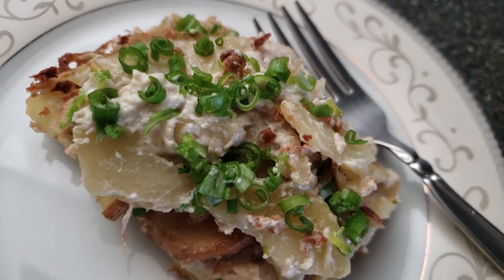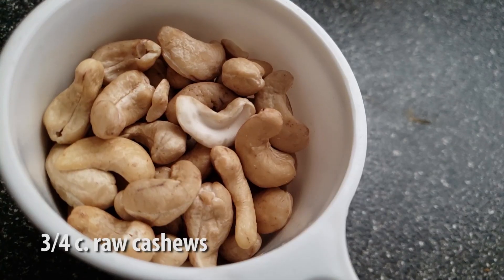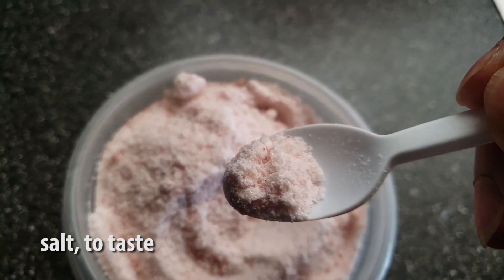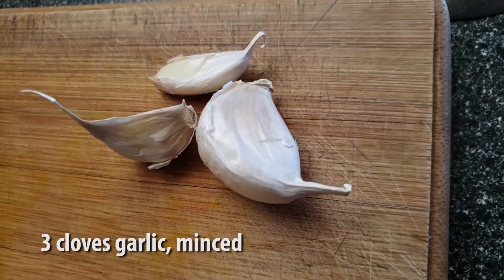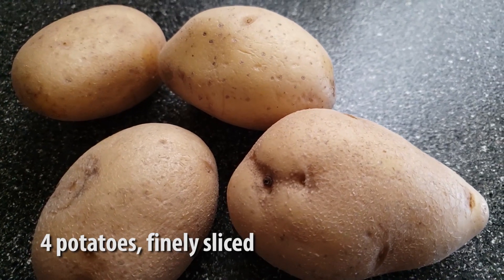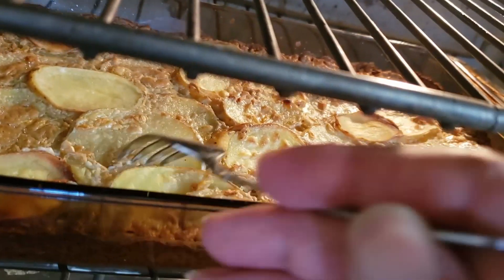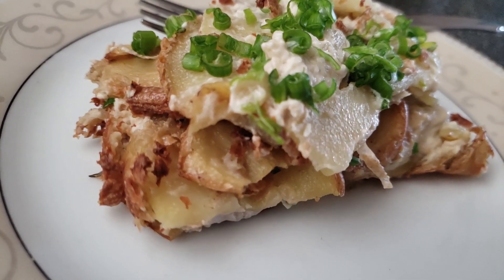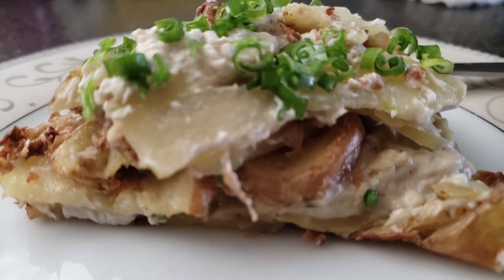SCALLOPED POTATOES | Plant-based Vegan Recipe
SCALLOPED POTATOES

3/4 c.  raw cashews (soaked overnight)
1 c.  vegetable broth
1 c.         coconut milk
2 tbsp nutritional yeast
1/2 tsp peppercorns
         salt, to taste
1 tbsp olive oil
1          small onion, finely chopped
dash thyme
3 cl.  garlic, minced
4          potatoes, finely sliced
         fresh chives, chopped, for garnish

Soak cashews overnight. Drain the cashews, and add into a blender with broth, coconut milk, yeast, peppercorns, and salt, and blend until smooth. Set aside.

Heat olive oil in a large saucepan over medium heat. Add the onion and saute for 3-4 minutes, until translucent. Add thyme and garlic, and saute another minute. Remove from the heat, and mix with the blended cashew paste.

Preheat the oven to 400F and lightly grease a baking dish. Spread enough sliced potatoes in the baking dish to cover the bottom, then top proportionately with onion/cashew mixture--repeating to layer until all ingredients are used.

Bake for 1 hour, before checking with a fork to ensure the potatoes are tender and cooked throughout. If not, continue baking for ~15 minutes, until done.

Sprinkle with fresh chopped chives and serve.

Song: A Himitsu - Adventures
A Himitsu - Adventures: youtu.be/8BXNwnxaVQE
Release: Argofox – A-himitsu-adventures